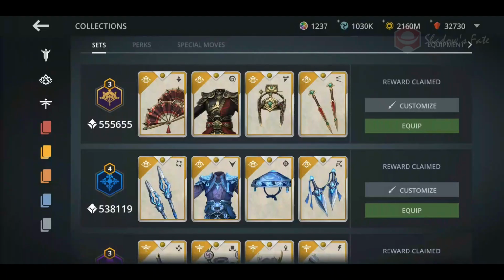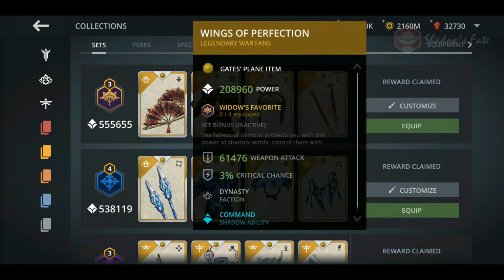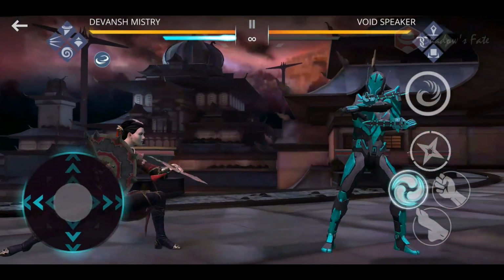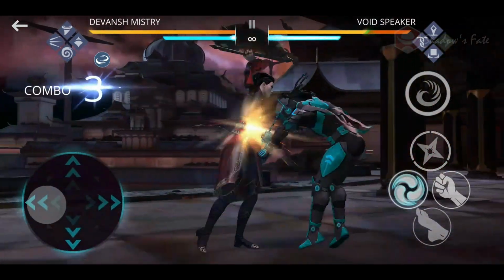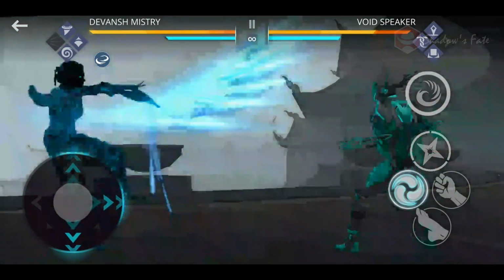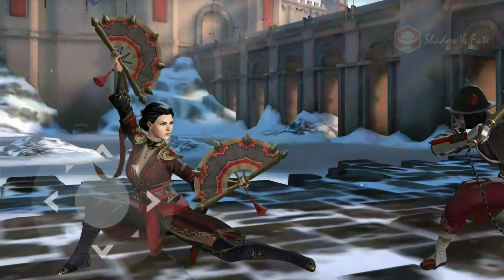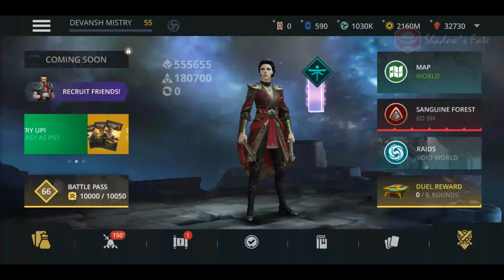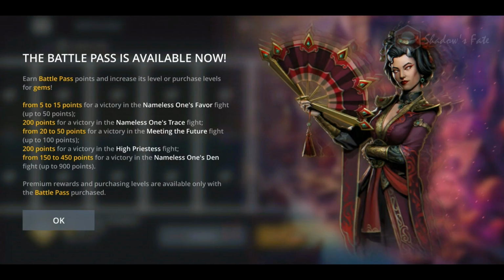Widow's new set Overview | Shadow Fight 3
In this video will just overview new widow set of shadow fight 3

Shadow fight new upcoming
Story
Fraction wars